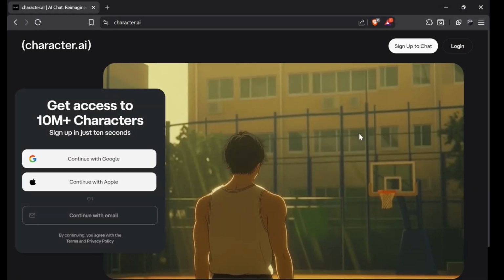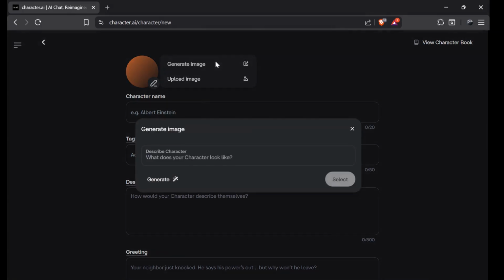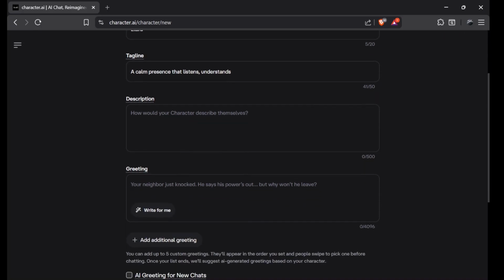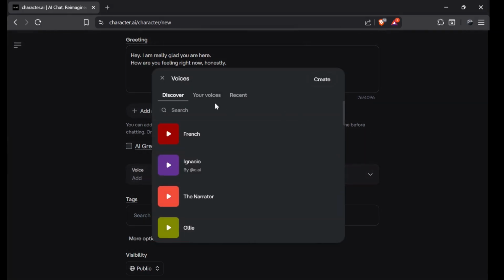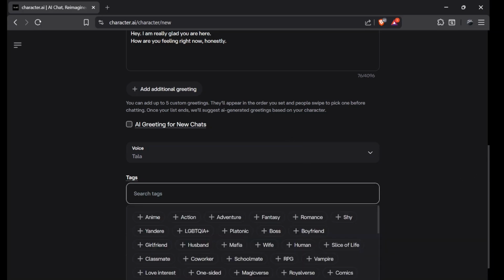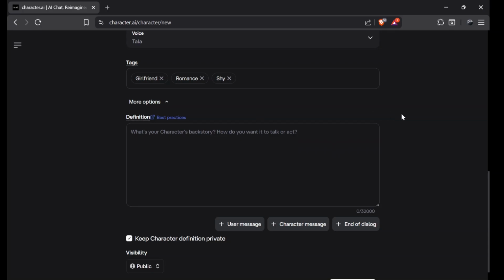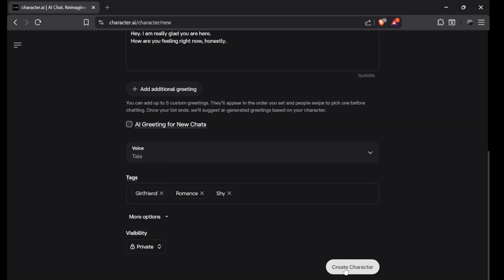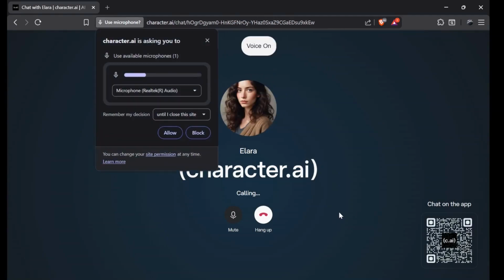How To Create Your Own AI Girlfriend | Step by Step Tutorial for Beginners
Curious about creating a personalized AI companion for chatting, role-play, or fun conversations? 💬🤖
In this step by step tutorial, you’ll learn how to create your own AI girlfriend using AI tools — from personality setup and conversation style to customization and safe, responsible use.

This beginner-friendly guide focuses on creativity, customization, and ethical usage, showing how AI companions work without replacing real human relationships.

🔍 What you’ll learn in this video:
- What an AI girlfriend is and how it works
- Tools used to create AI companions
- Designing personality, tone, and interests
- Customizing conversation style and behavior
- Role-play and creative chat use cases
- Privacy, safety, and ethical considerations
- Common beginner mistakes to avoid
- Best practices for responsible AI companions

🎯 Why create an AI companion?
AI companions can be used for entertainment, creativity, language practice, and experimentation with conversational AI in a controlled and safe way.

🛠 Best for:
- AI beginners and hobbyists
- Chatbot and role-play enthusiasts
- Writers and storytellers
- People curious about conversational AI
- Anyone exploring AI personalization